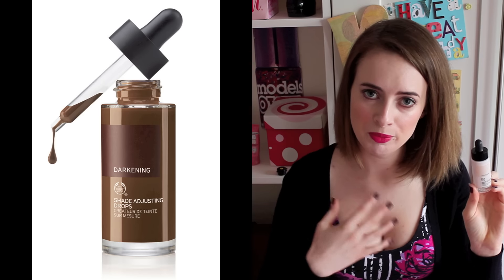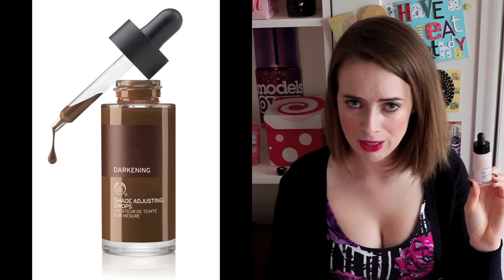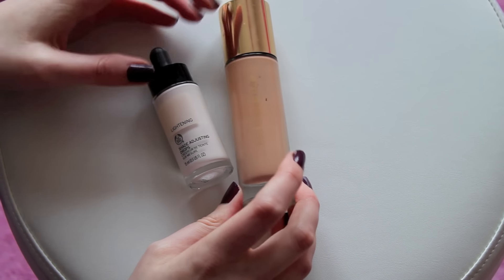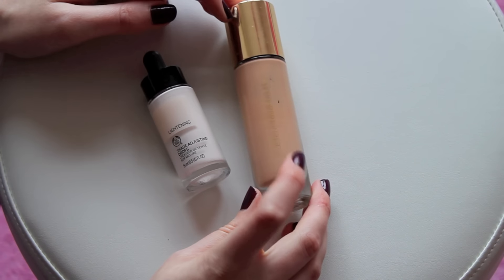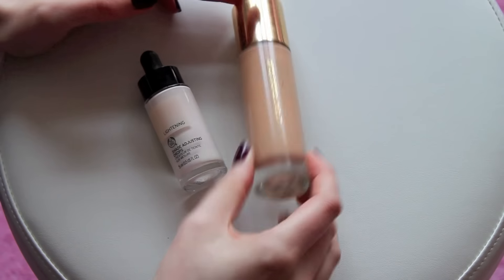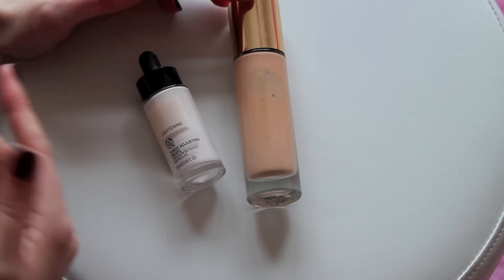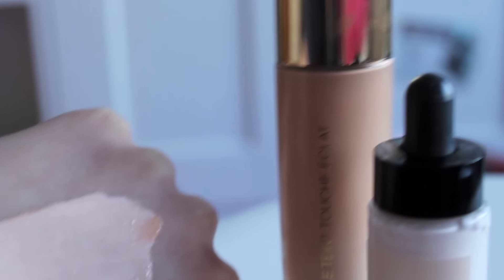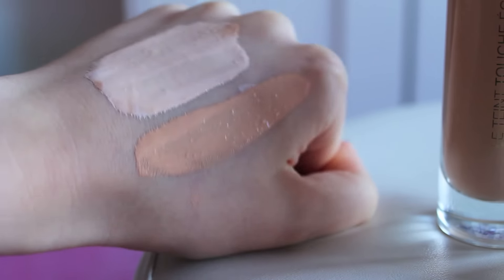FOUNDATION LIGHTENING DROPS